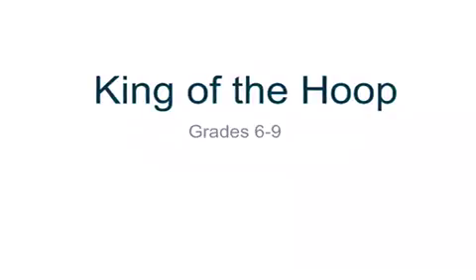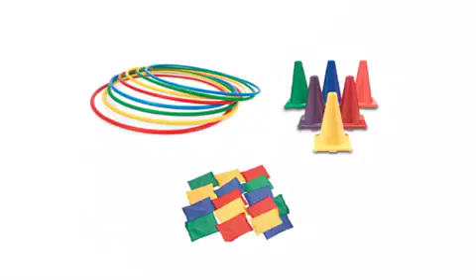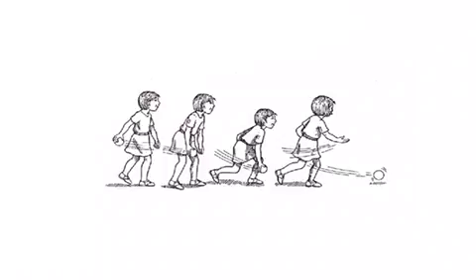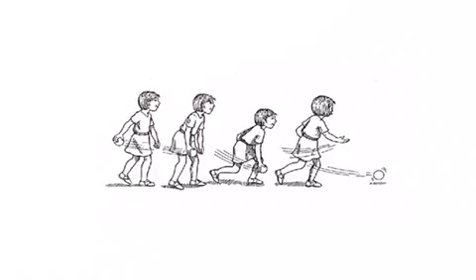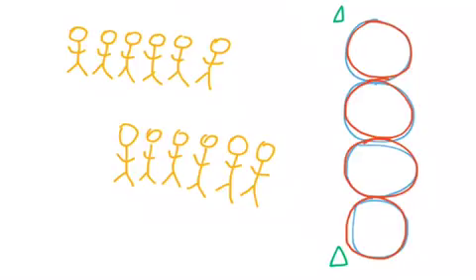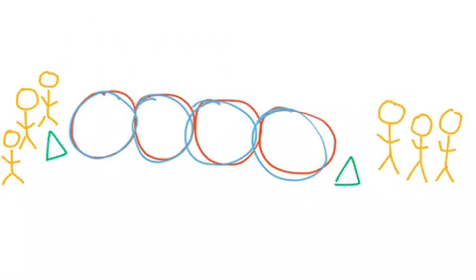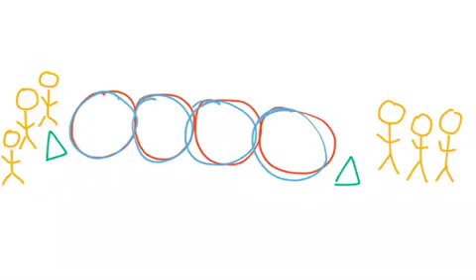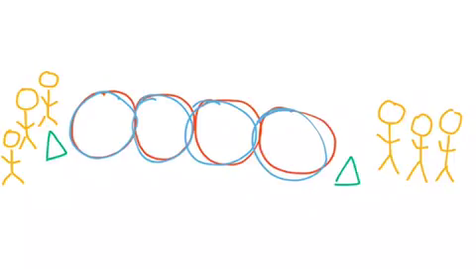King of the Hoop